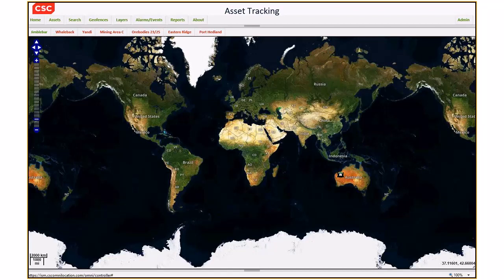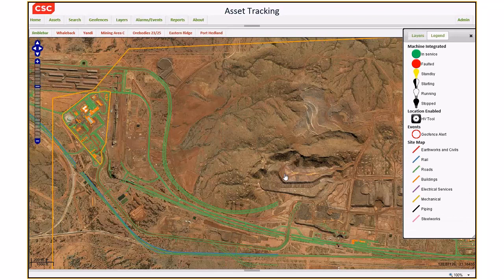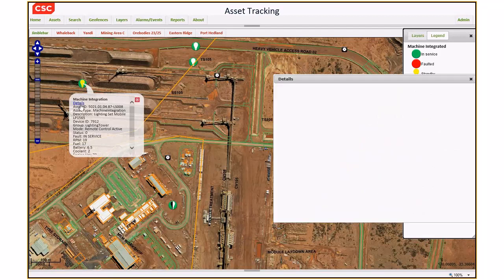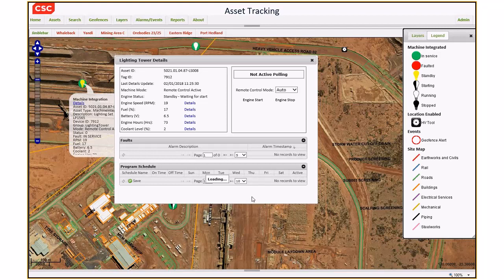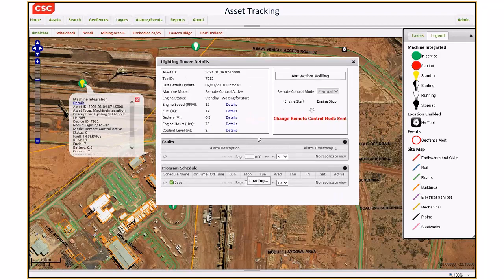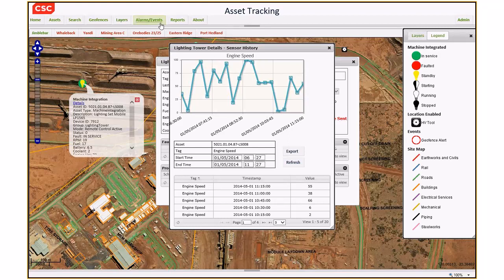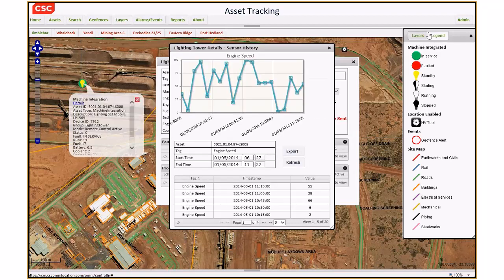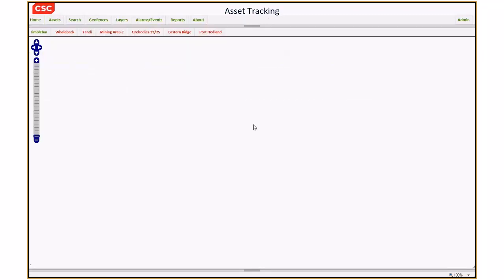OmniLocation Jimblebar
OmniLocation Industrial Internet of Things production demonstration from a surface mine in Northwestern Australia first installed in 2015.